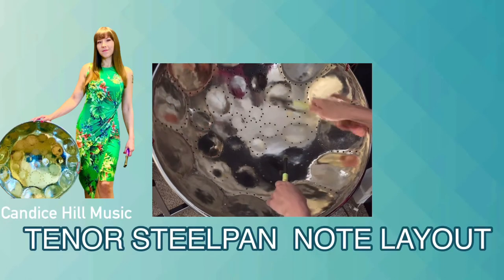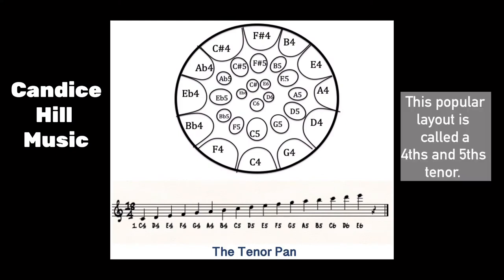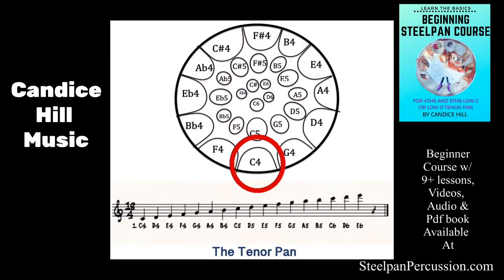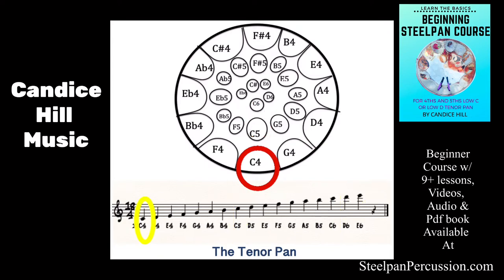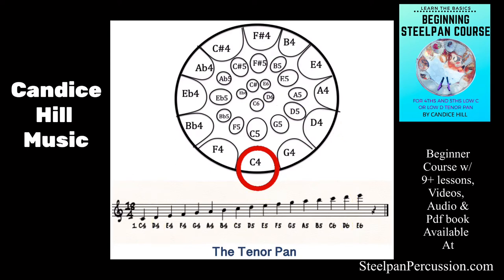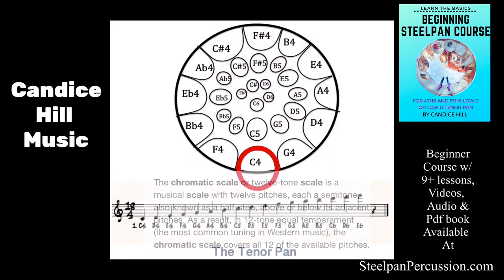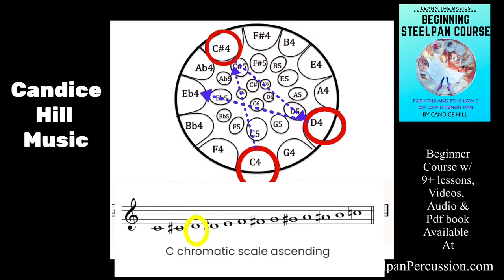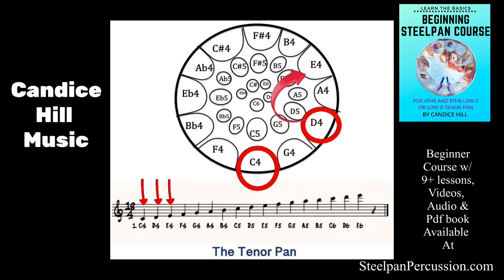Learn the Note Layout Patterns of the Tenor Steelpan Steel Drum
An in-depth look at the arrangement of notes on a tenor steelpan (steel drum). If you’re wondering how to figure out which note on the pan corresponds to the note on sheet music, this tutorial will help.

BEGINNING COURSE on tenor steelpan. Tons of video lessons, pdf book, practice recordings and more